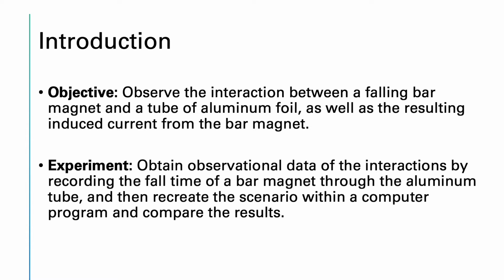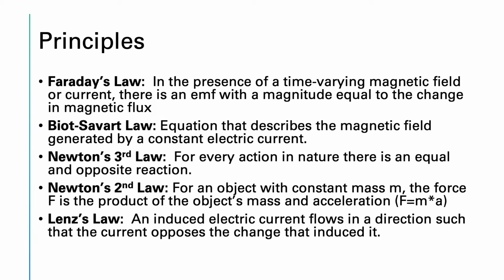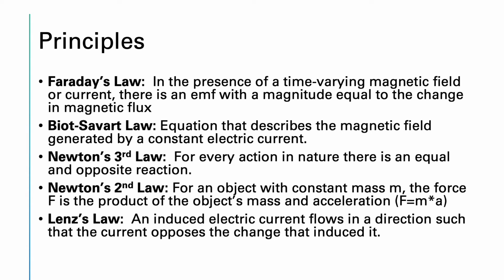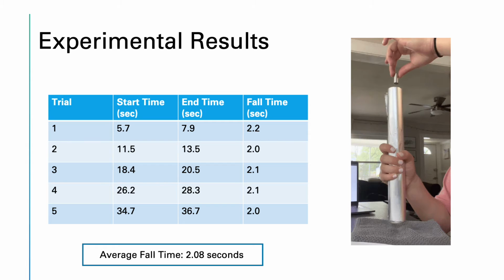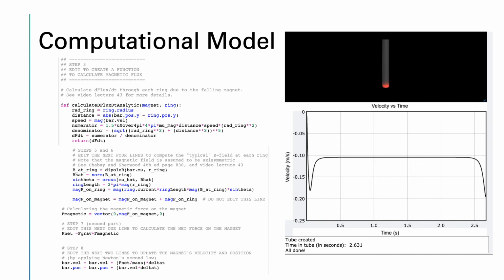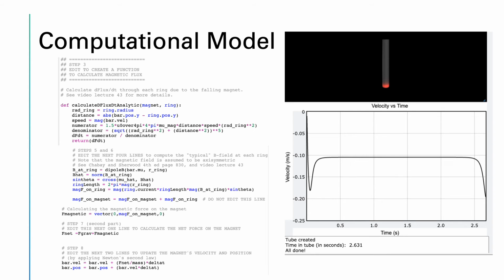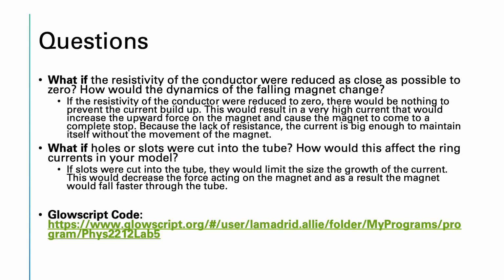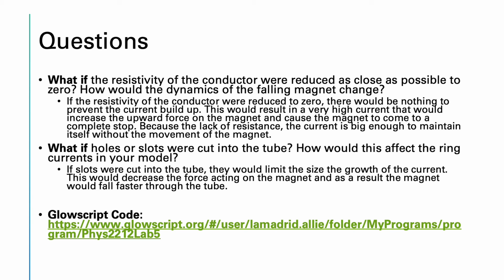Phys2212 Lab 5 Report